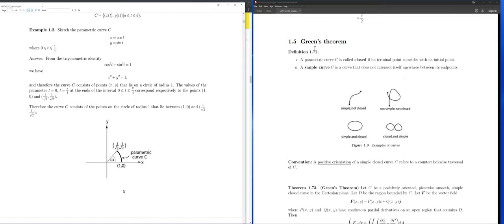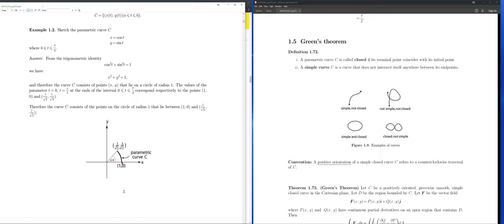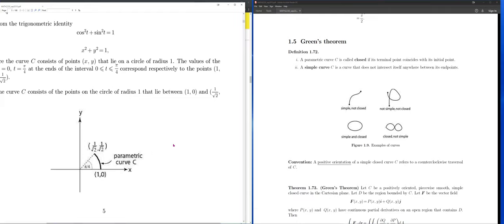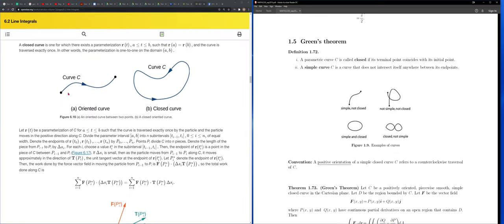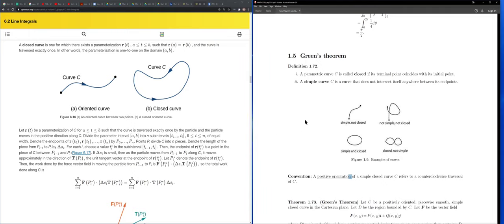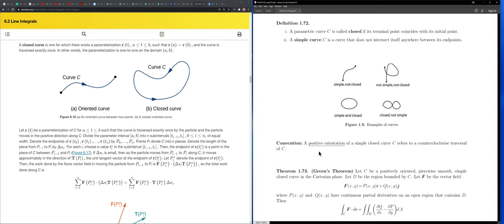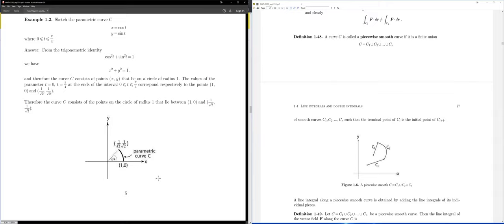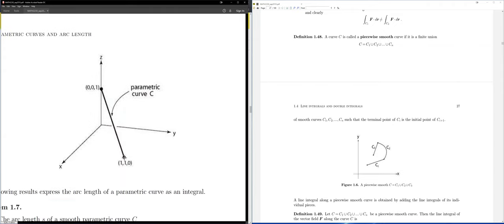Lecture 9 Green's theorem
0:09 initial and terminal points of parametric curves
2:20 closed parametric curve
3:57 simple parametric curve
5:31 simple and closed
6:58 positive orientation of simple closed curve
7:40 piecewise smooth curve
11:29 formula for line integral over piecewise smooth curve
14:39 example of  line integral over piecewise smooth curve
25:17 statement of Green's theorem
32:26 example of calculating a line integral indirectly (ie via Green's theorem)
45:17 example of confirming Green's theorem (calculating line integral and then calculating corresponding double integral and then check for equality of line integral with double integral)
47:44 in the example, we first calculate line integral over piecewise smooth C
51:43 then we calculate the corresponding double integral
54:09 determine the type of region for the double integral
1:00:54 check for equality of line integral with double integral